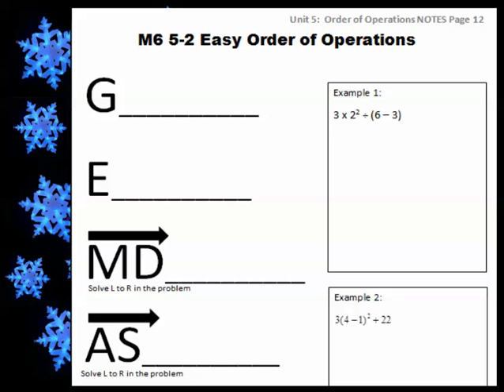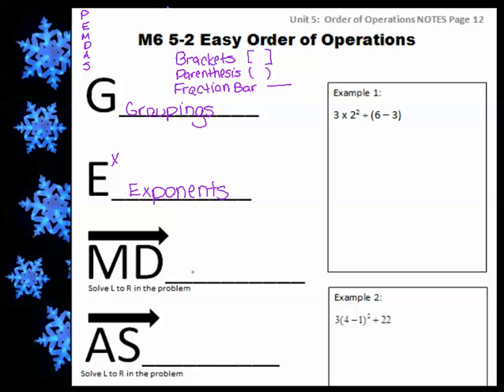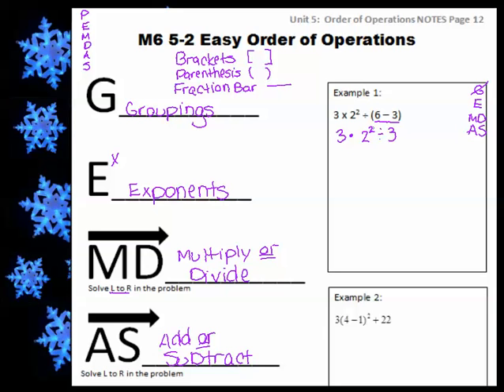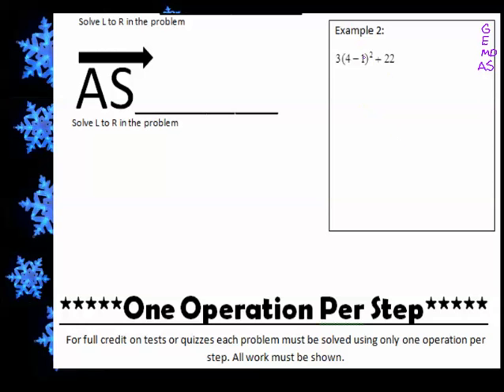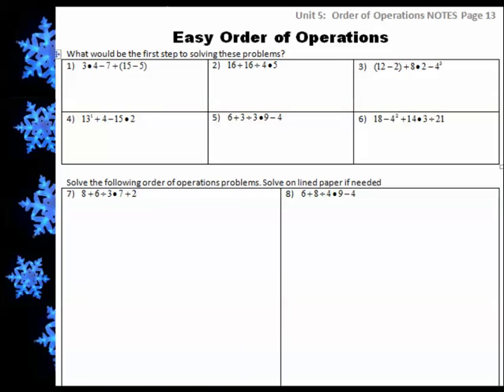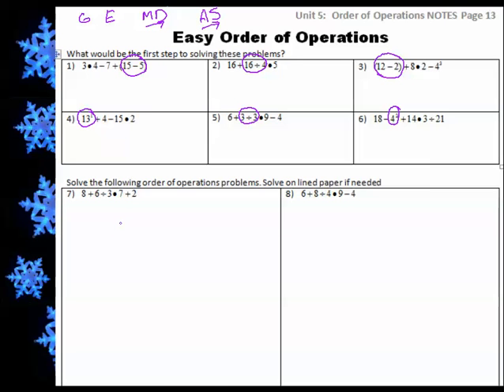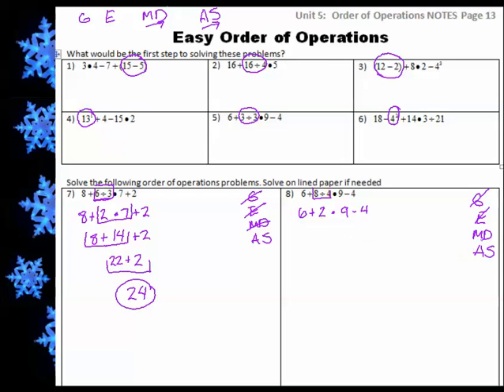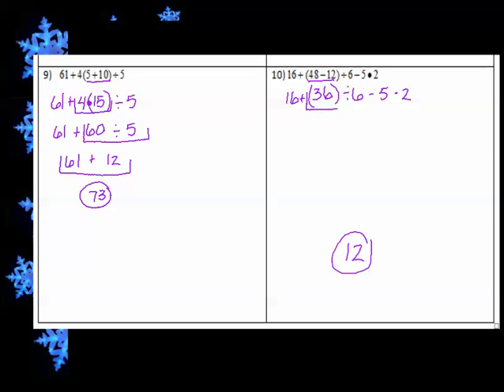M6 5-2 Easy Order of Operations